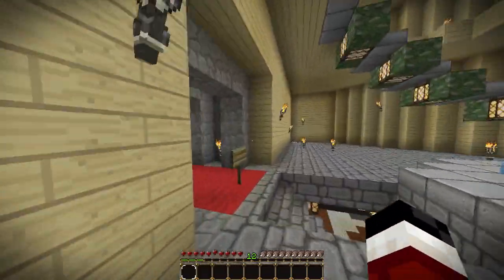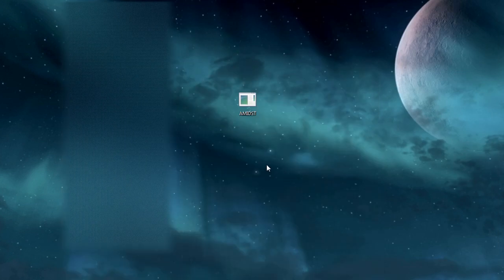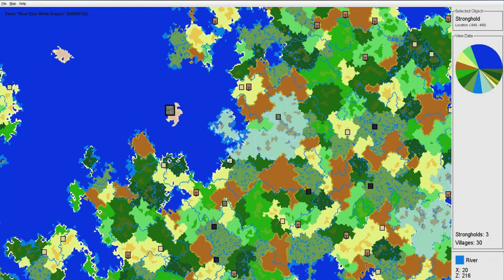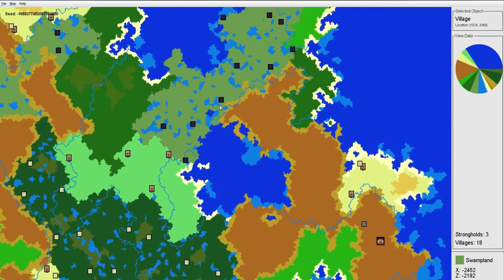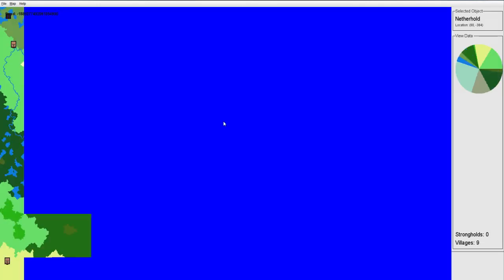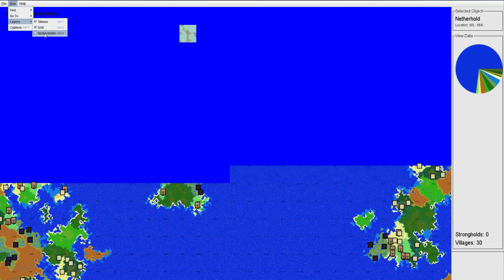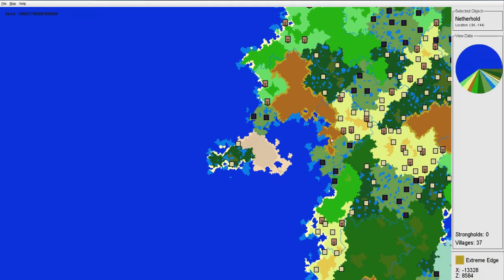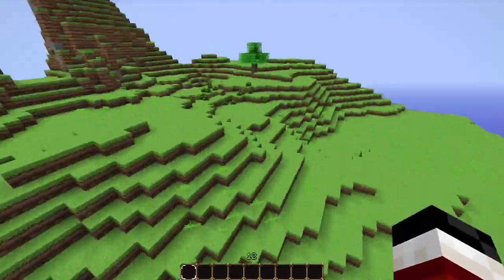Minecraft AMIDST - Mushroom Biome,Stronghold,Witch Hut Locator & MORE!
So after an unforseen leave of absent last week, I'm back to making videos daily once again! This video shows a Minecraft Program that allows you to input a seed or seed from a world and it will generate a 2D map for it. With this 2D map, you can search for the strongholds, witches huts, villages, temples, and even mushroom biomes!

What you can do with this program:

-Input a seed to generate a map
-Input a seed from a world to generate a map
-Locate strongholds,villages,witches huts,temples and biomes
-Locate Slime chunks
-Locate nether fortresses
-save the picture as an image
-teleport players to a certain part of the world